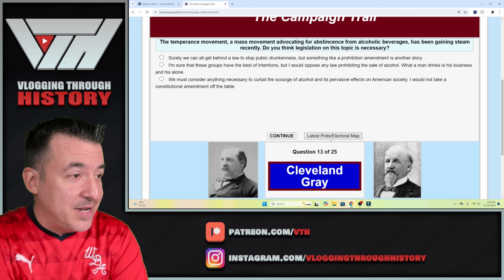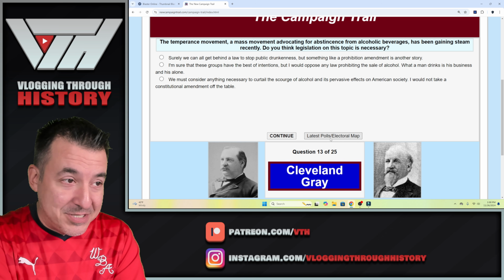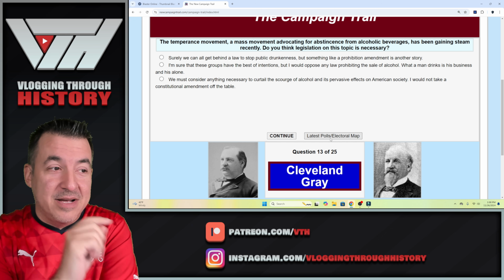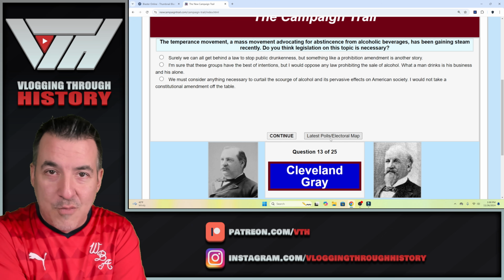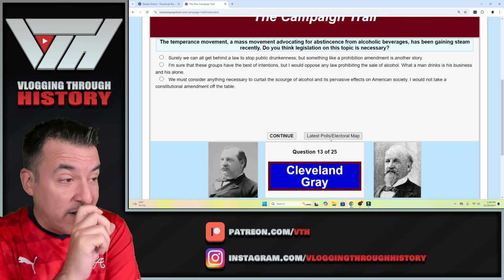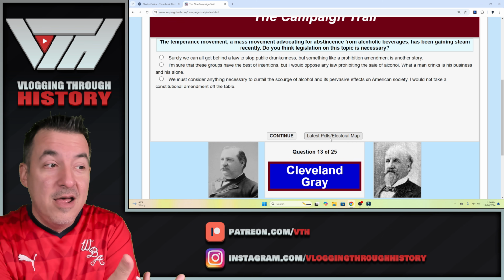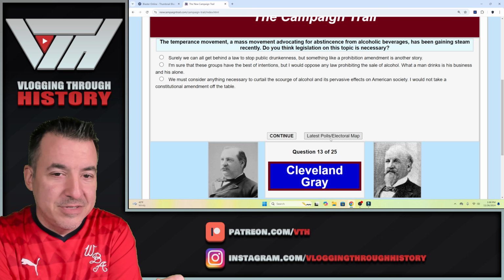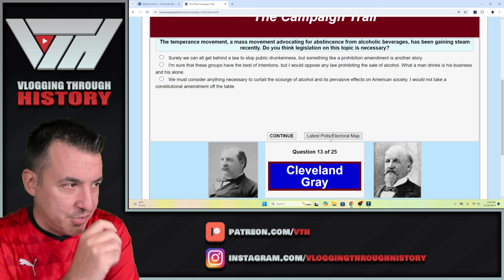Can I win the 1888 election as GROVER CLEVELAND?